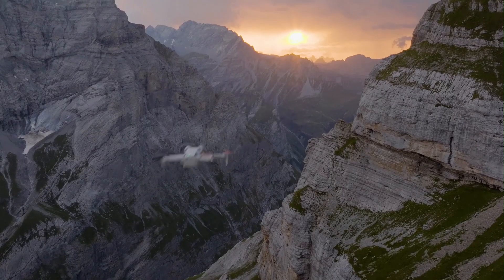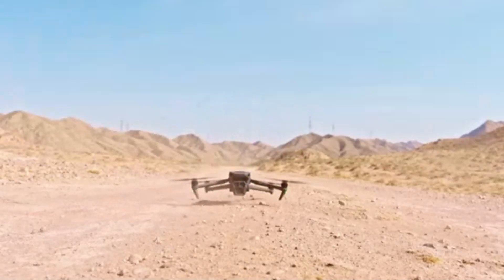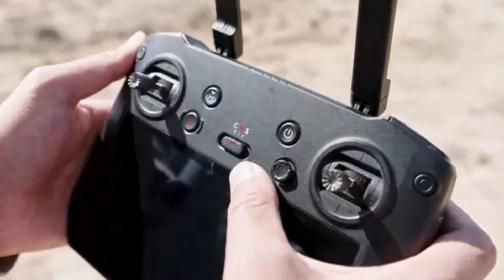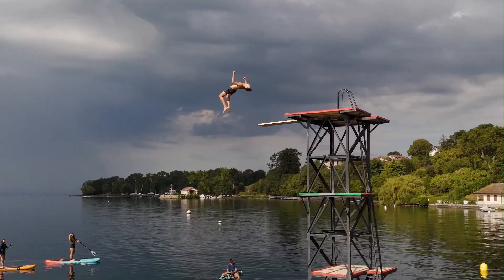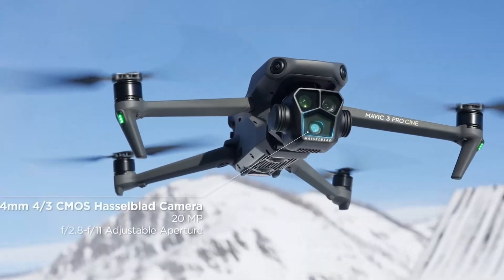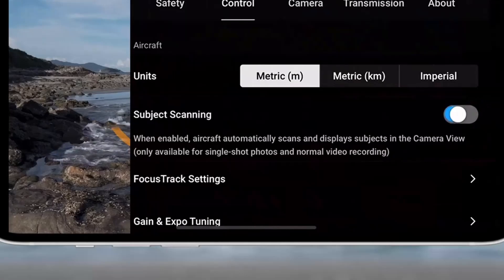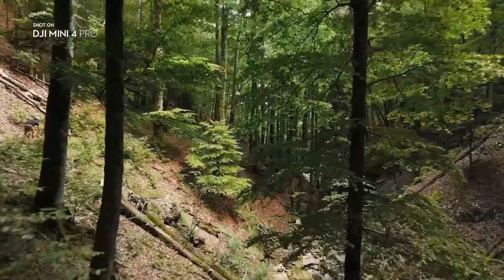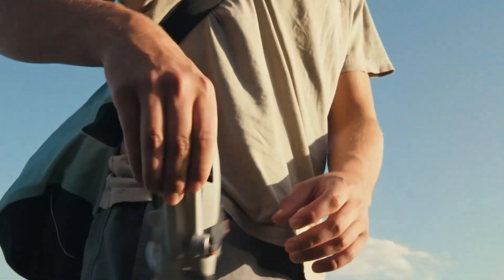DJI Mini 5 Pro vs Mavic 4 Pro - The Ultimate Drone Upgrade Battle!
DJI is taking drone technology to new heights with the upcoming DJI Mini 5 Pro and Mavic 4 Pro—but which one is the better choice for you in 2025? In this in-depth comparison, we break down their leaked specs, features, camera capabilities, battery life, and price differences to help you decide which drone is the smarter upgrade.

Whether you're a beginner looking for a compact powerhouse or a pro needing flagship-level performance, this video will help you determine which drone truly leads the skies. Don’t miss the battle of DJI’s most anticipated drones yet!